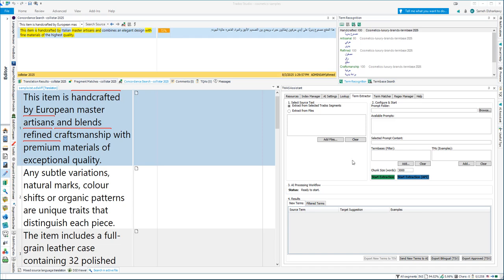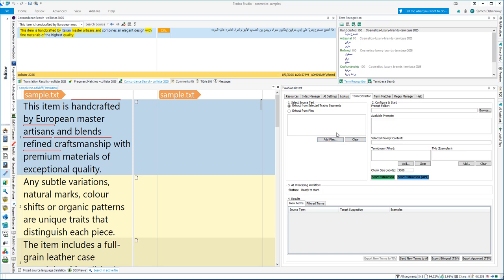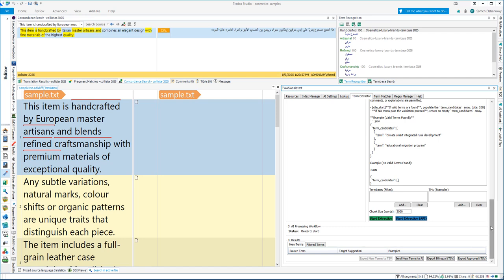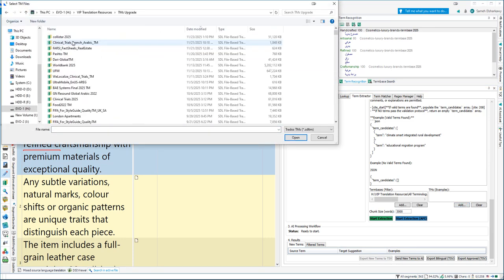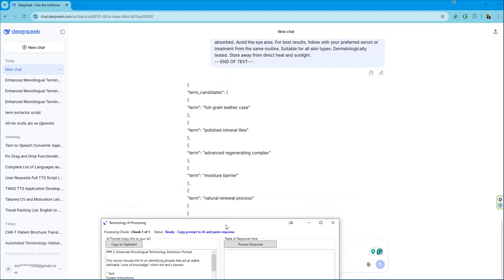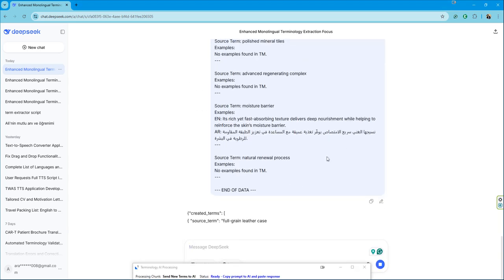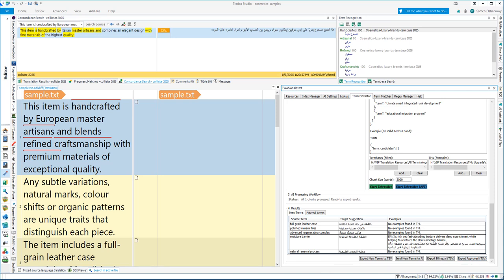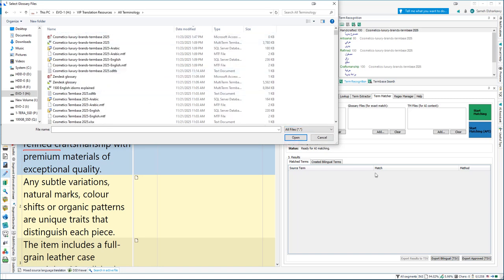TWAS Assistant Term Extractor and Term Matcher Tabs: The Ultimate AI-Powered Term Extractor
Tired of manually hunting for terms in your translation projects? The TWAS Assistant plugin for Trados Studio automates terminology extraction with AI, saving you hours of work!

The TWAS Assistant intelligently filters out known terms using your existing termbases and finds contextual examples from your Translation Memory, ensuring you only focus on what's new and relevant.

**Keywords for Translators & Localization Professionals:**